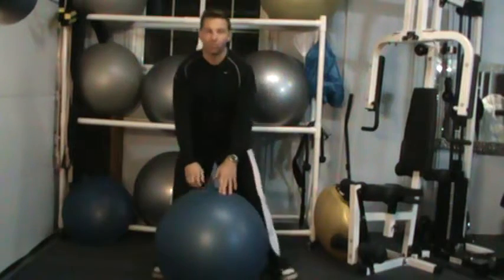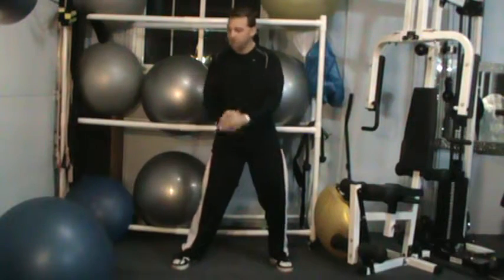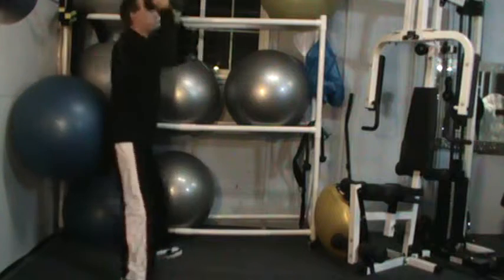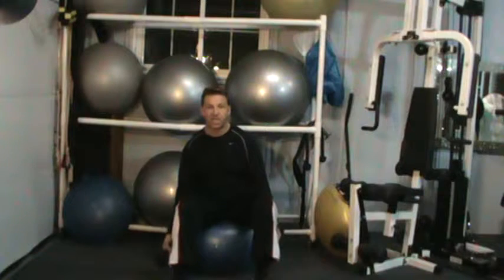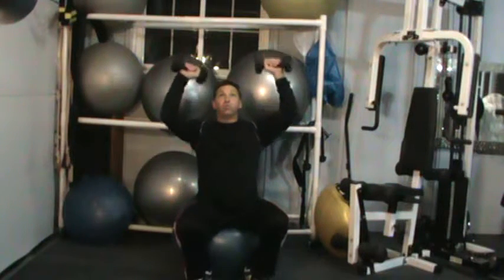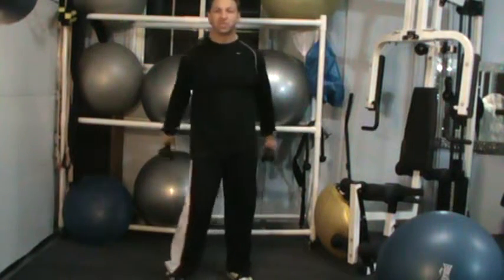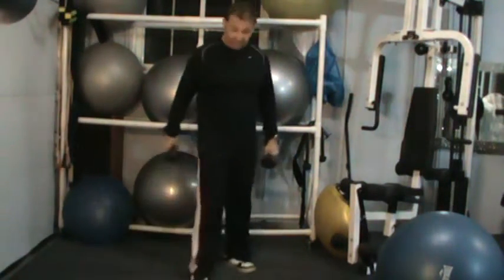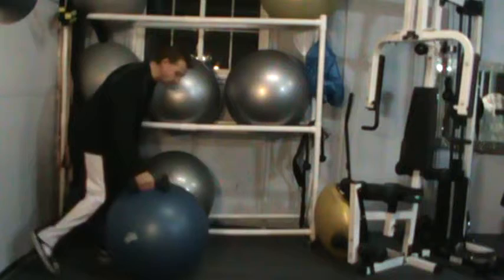High Fat Burning Strength Workout & Tabata Metabolic Finisher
Weight loss for women -
Looking for the best Toronto & GTA Personal Trainer? bodyconceptspersonaltraining.com/ Personal Training located in Toronto and GTA is the place for you. Body Concepts Personal Training offers Group and Individual Personal Training Classes, Weight Loss Training, and Kettlebell Circuit Training.